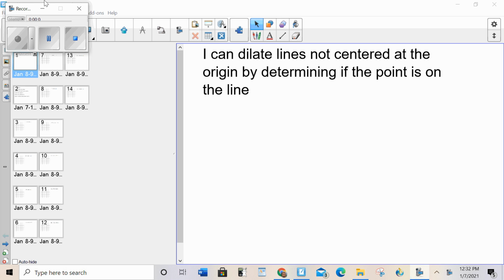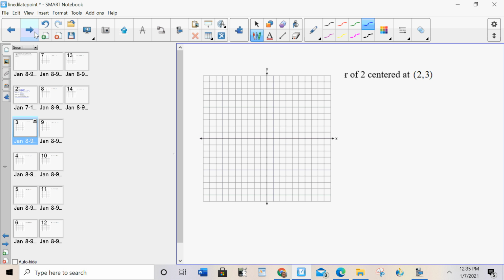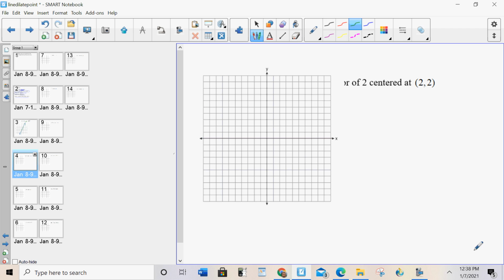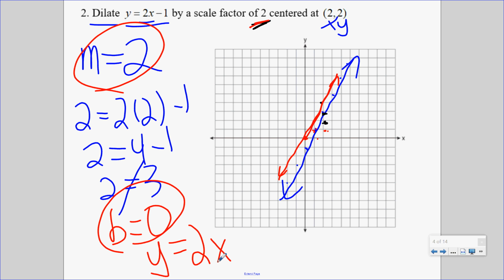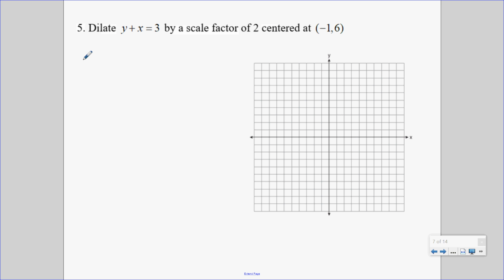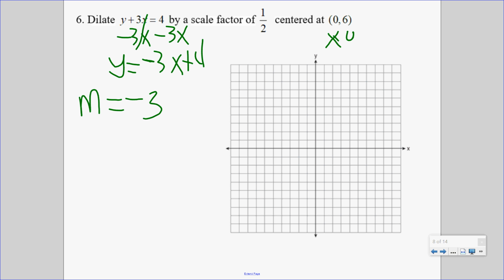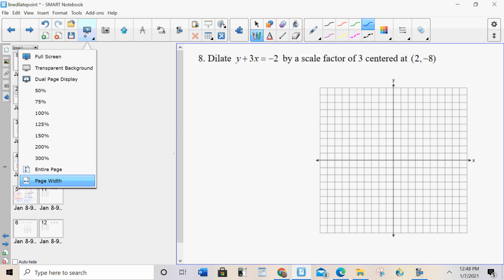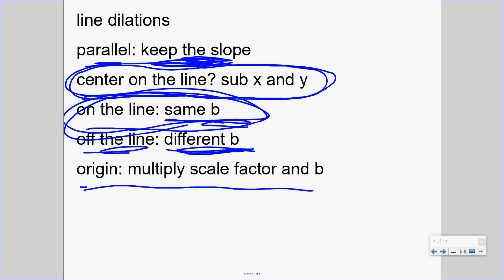Line Dilations Not Centered at the Origin